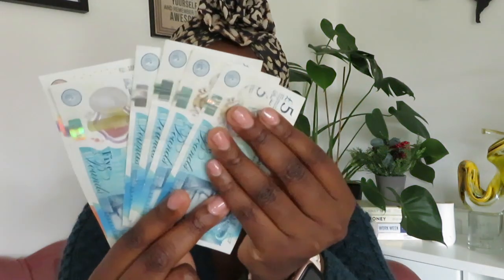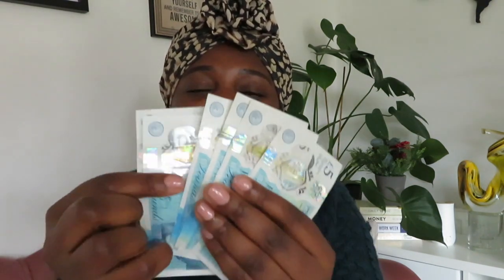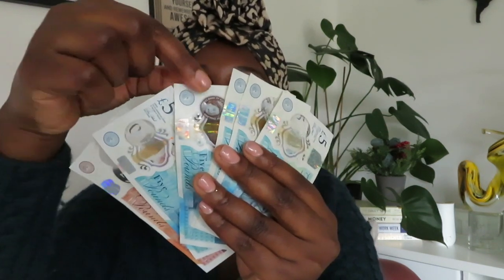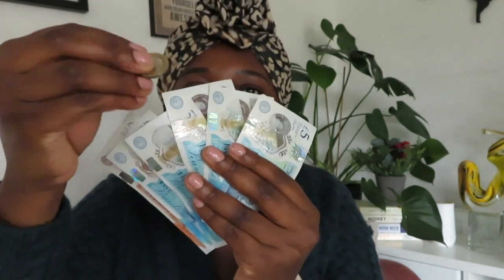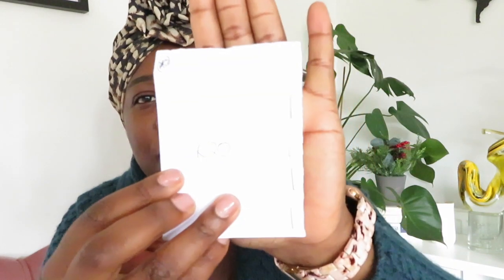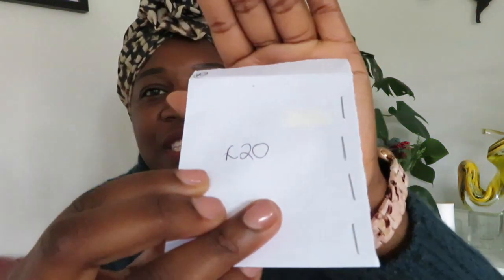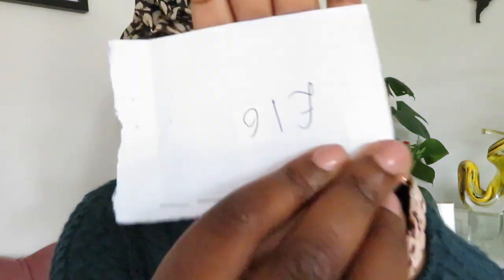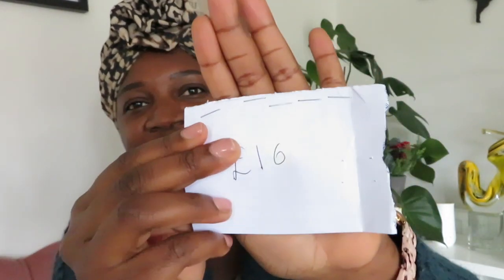February 2022 Transfer Tuesday #2| Travel Savings |Making Money Moves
Happy Transfer Tuesday! This is the second Transfer Tuesday for the month of Feb-2022 and in this video I share the money moves I have made/making this week.